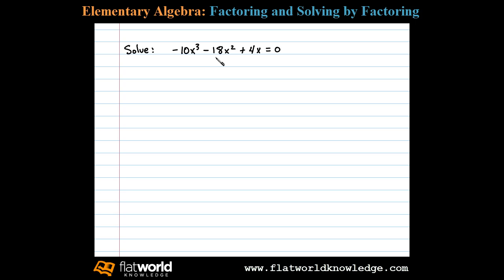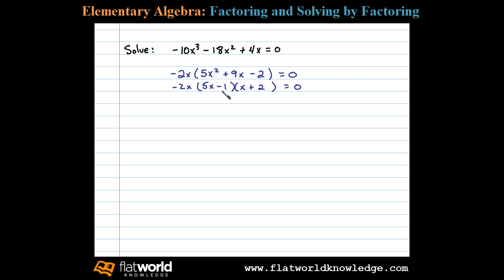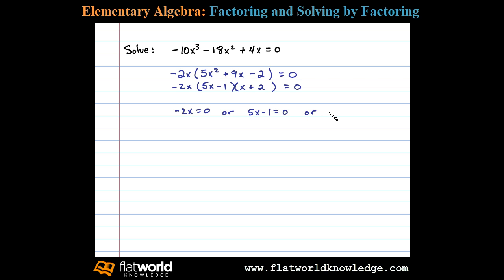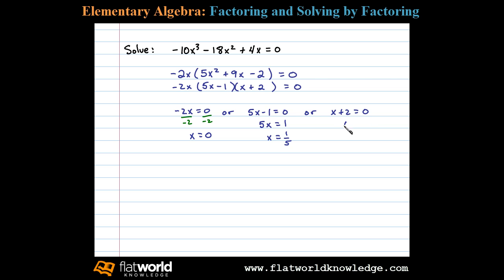Solve Equation by Factoring - Algebra fwk - TryThis06-0604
Solve a polynomial equation by factoring. Solving Equations by Factoring.

   6.1 Introduction to Factoring
   6.2 Factoring Trinomials
   6.3 Factoring Trinomials ax^2 + bx + c
   6.4 Factoring Binomials
   6.5 General Guidelines for Factoring Polynomials
   6.6 Solving Equations by Factoring
   6.7 Applications involving Quadratic Equations
   6.8 Review Exercises and Sample Exam